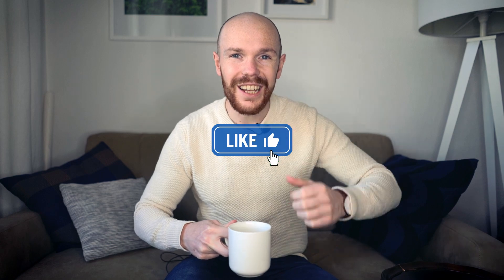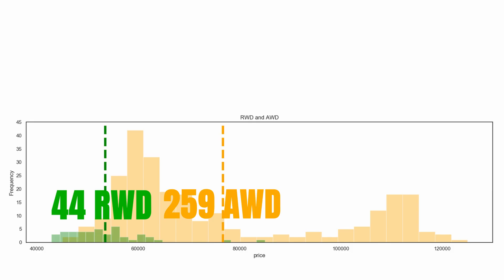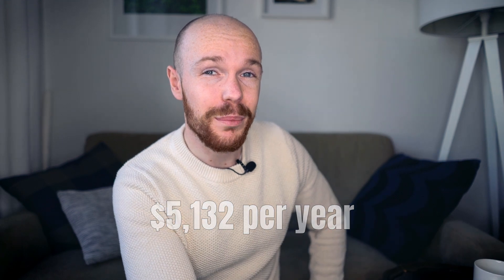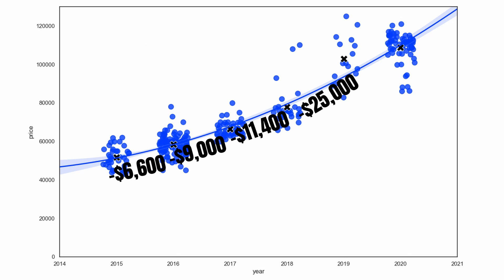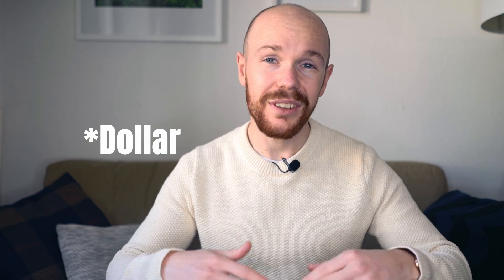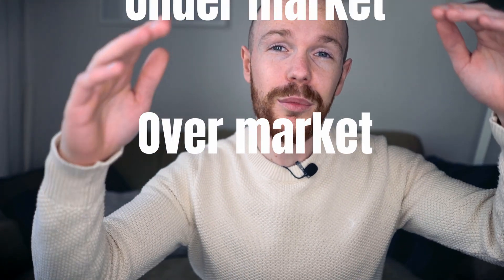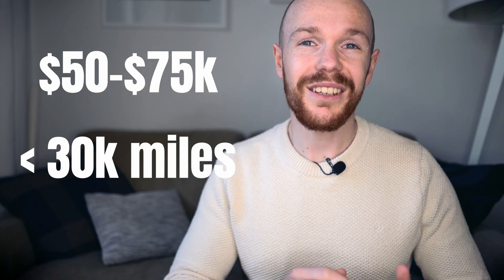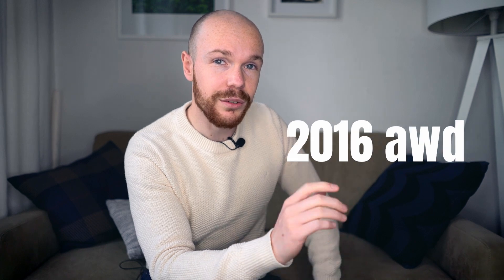MUST WATCH before buying a Jaguar F Type R | In depth buying and depreciation guide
In this buying and depreciation guide of the Jaguar F type R I’m showing you what the latest developments are in the F type’s market and how you can avoid the huge depreciation.

If you are planning to buy a used Jaguar F type R or you own an F Type, that this video is an must watch. I structurally break down the market for you and show you all the ins and outs.

The analysis in the video for the Jaguar F type R is split a few parts. In the first part, we will explore the market and have a look to the average price points. In the second part, we will figure out the depreciation per year and the forecasted value range. It might not surprise you that the Jaguar F Type R. Note that these forecasts are based on average price points and a probability of 95%. After this, we will have a look at the depreciation per 1000 miles driven. From this point onwards, we will start to put all of the information together and have a look at the fair purchasing prices.
At the end of the video, we will conclude then on the F type market. Also, I will show you which F type R I would go for.